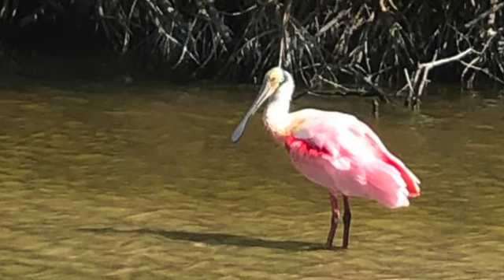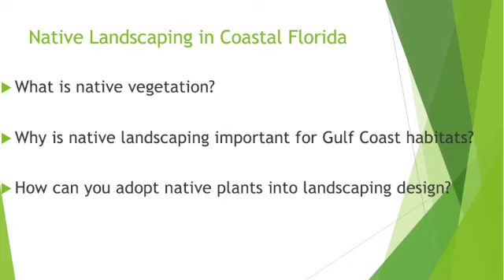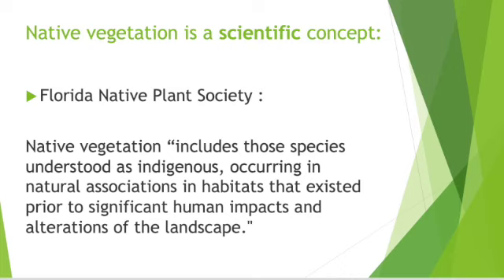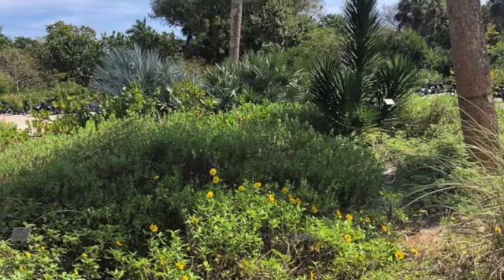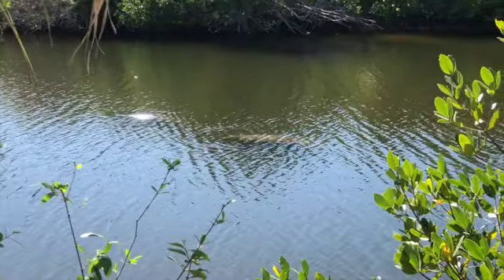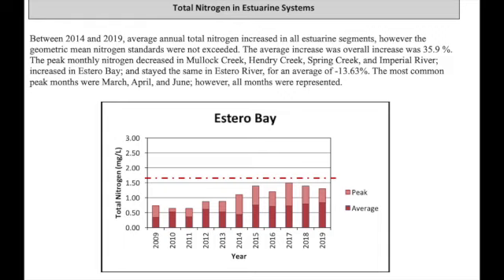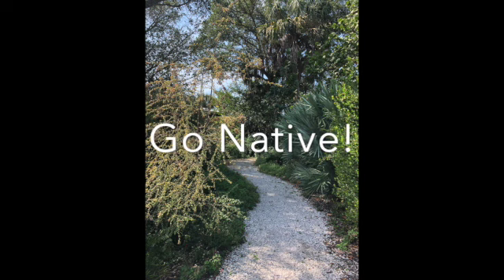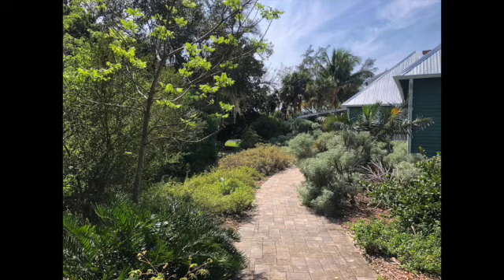Go Native! - SD 480p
A primer on Florida Native landscaping, its importance for coastal waterways and habitats, and how YOU can get started.